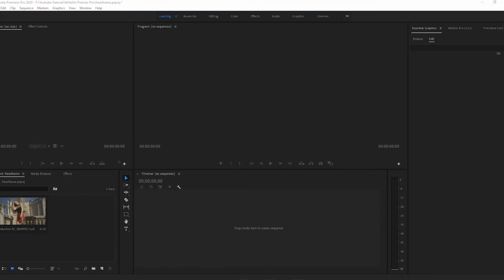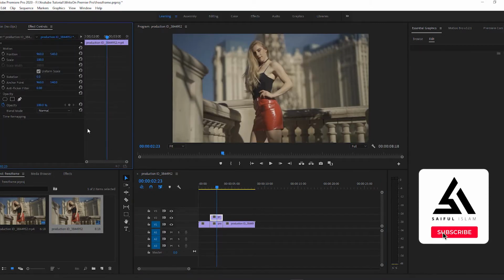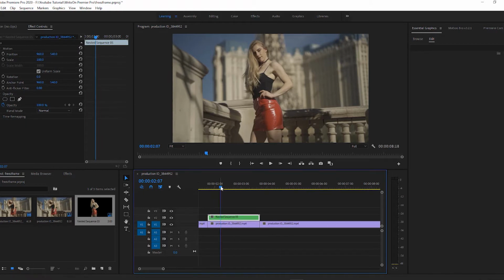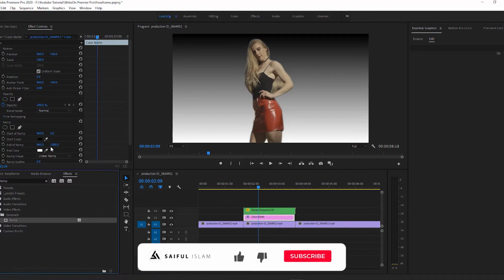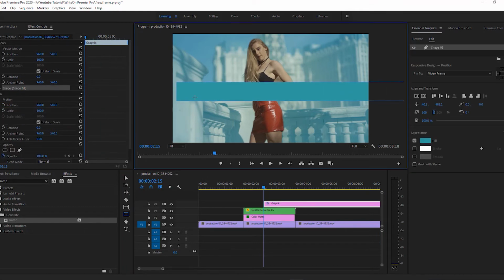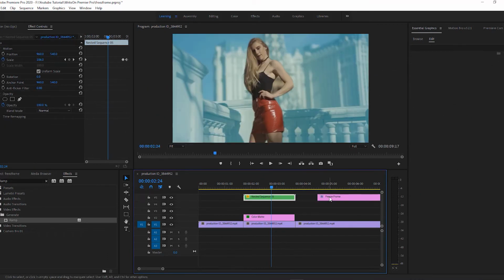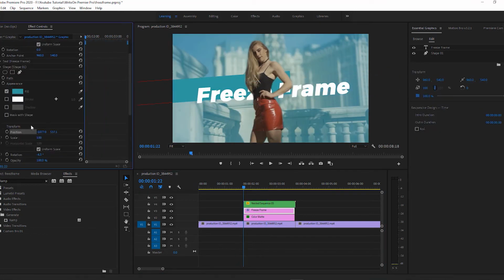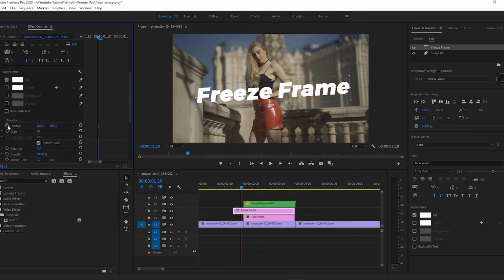How To Make FREEZE FRAME SEQUENCE EFFECT - Adobe Premiere Pro Tutorial [2021]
In this Video Tutorial, I'll show you how to make Freeze Frame Sequence Effect in Adobe Premiere Pro